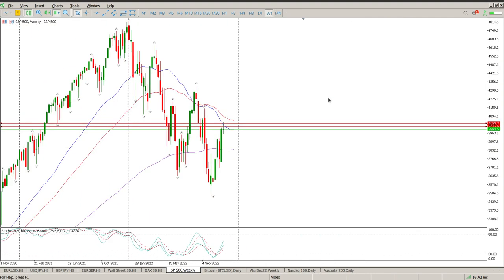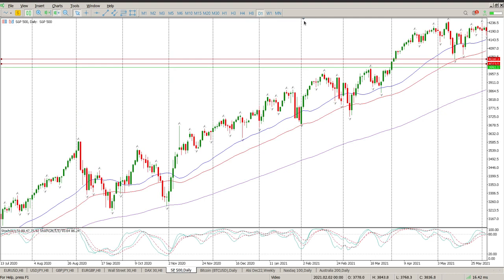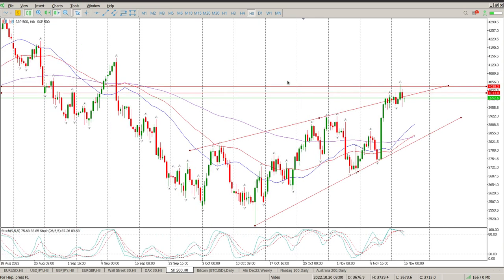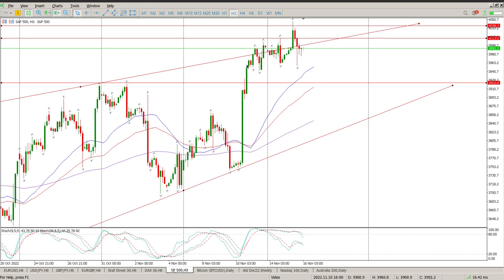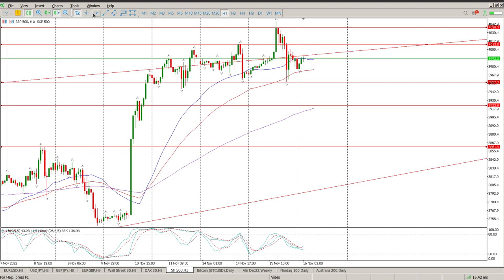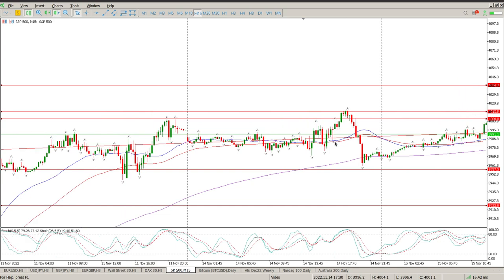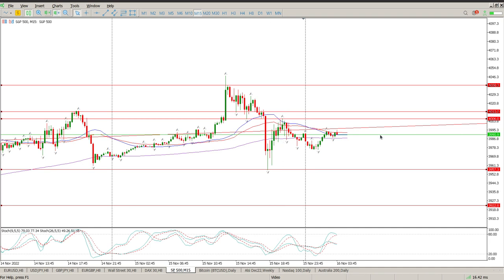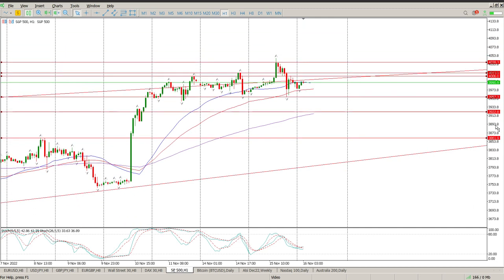S&P 500 Today 16 November 2022 Day Trade Setups Daily Technical Analysis. learn to trade.